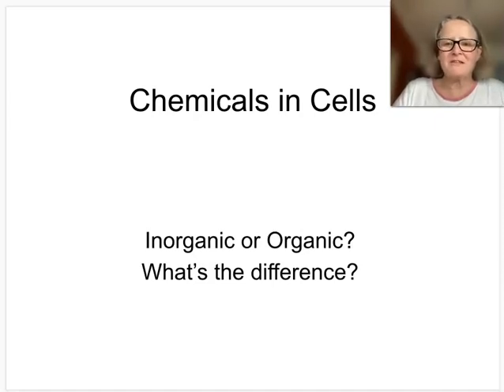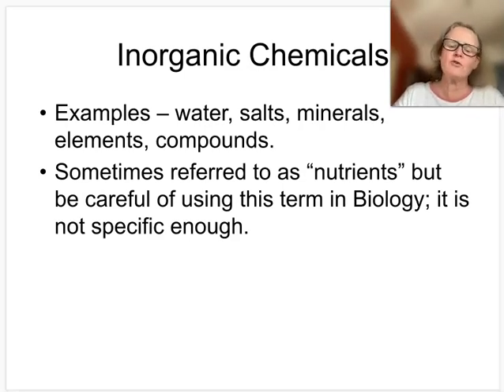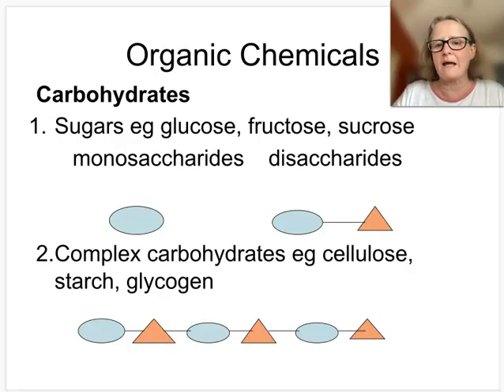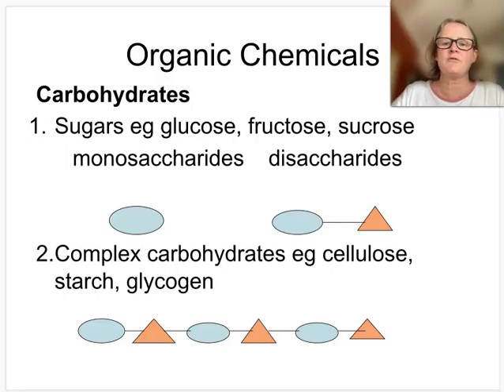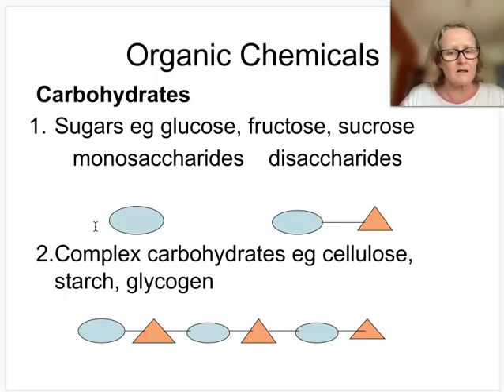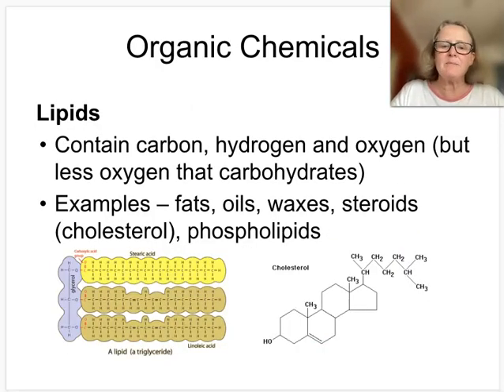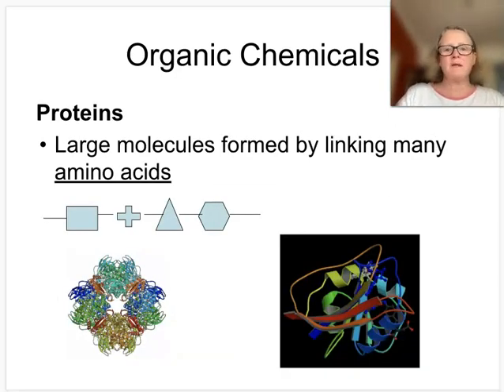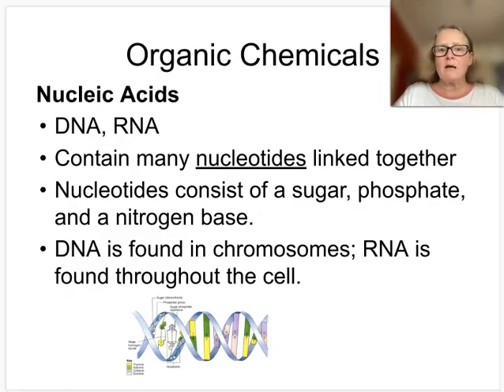Chemicals in cells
A biologist's introduction to the major groups of organic molecules found in cells.